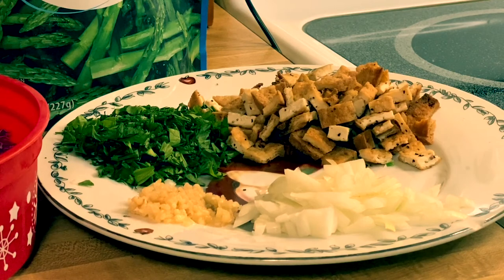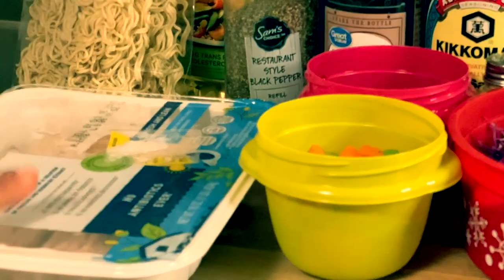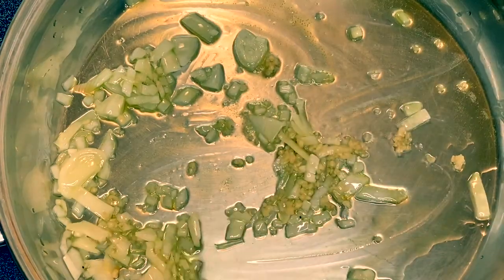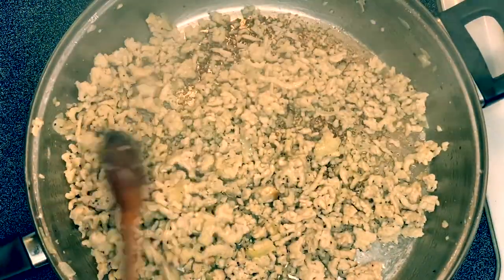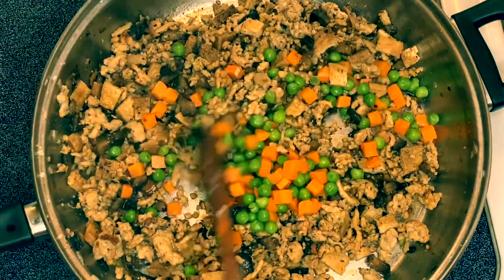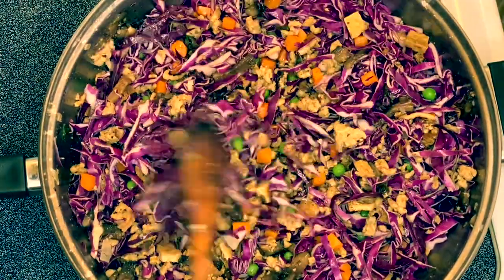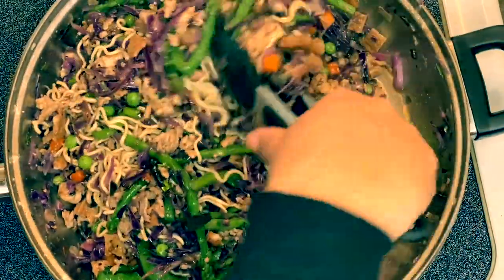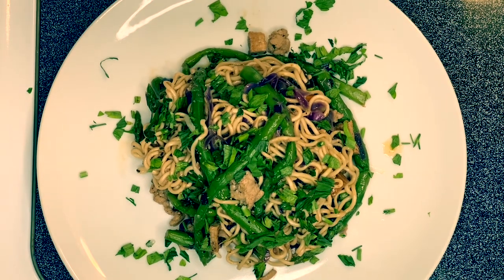AnnSarap Kitchen || How to make my Yakisoba with Ground Chicken, Delicious and Healthy Dish